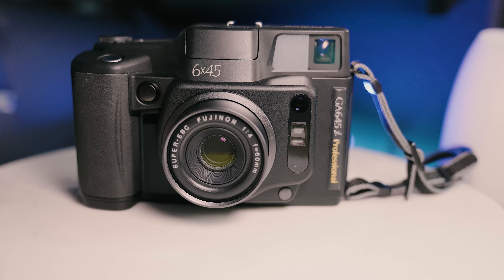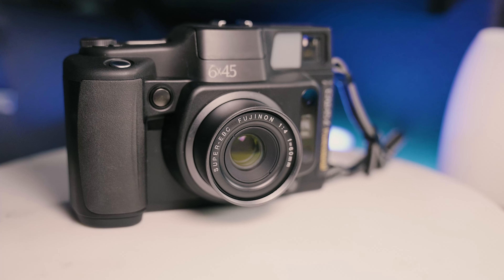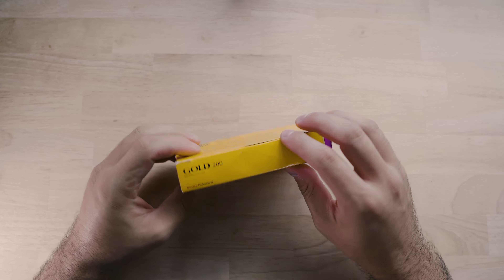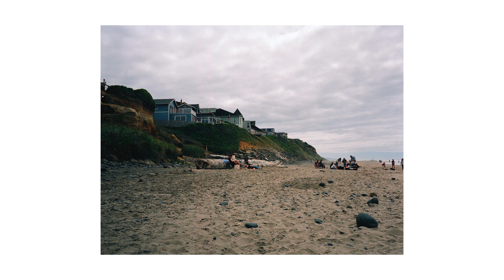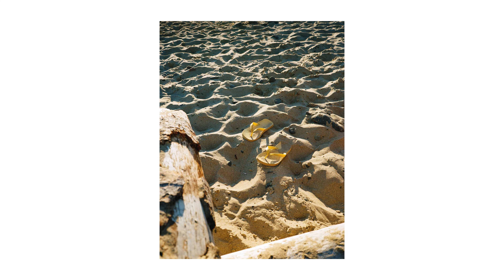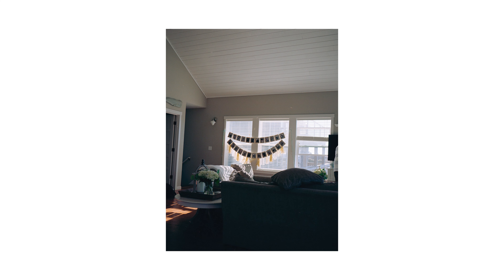*FUJI GA645* The medium format camera you NEED to try!!!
I love this camera and you have to give it a try if you ever have the chance!

(0:00) sub 2 me?
(0:15) the camera
(0:40) photos!
(1:07) price?
(1:38) some random specs
(2:30) cons kinda
(3:29) negative sizes
(4:28) Contax t2 compared
(4:40) Outro!